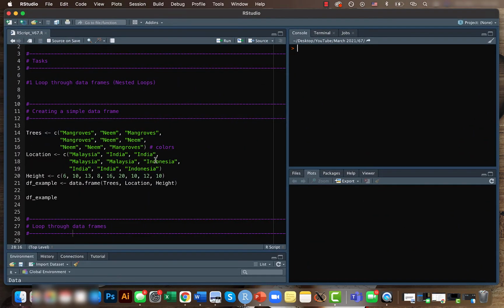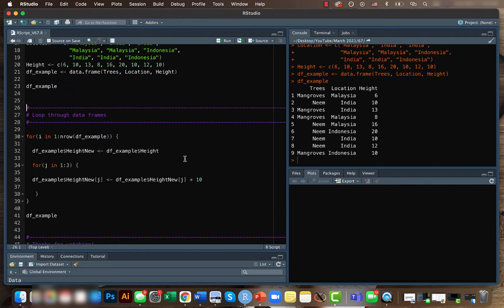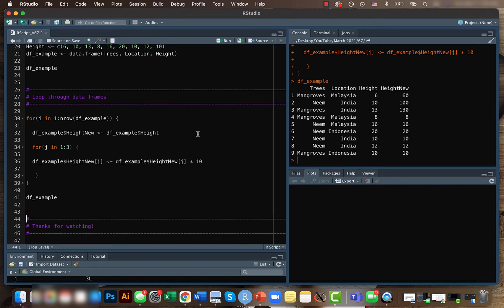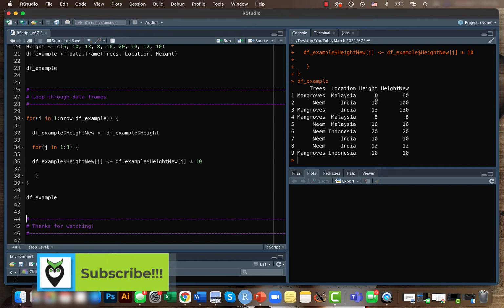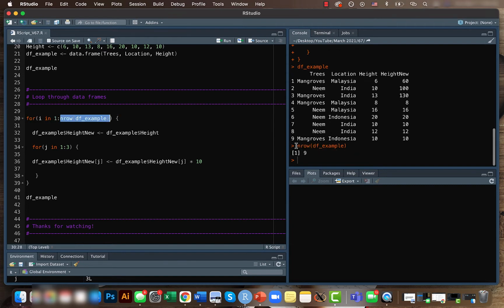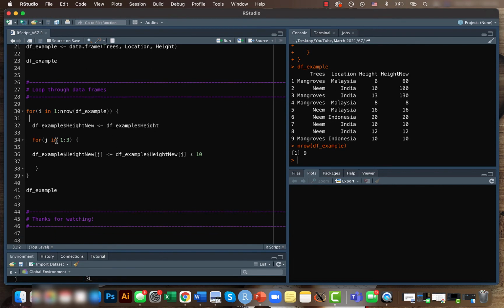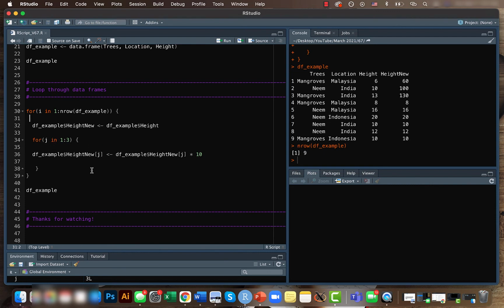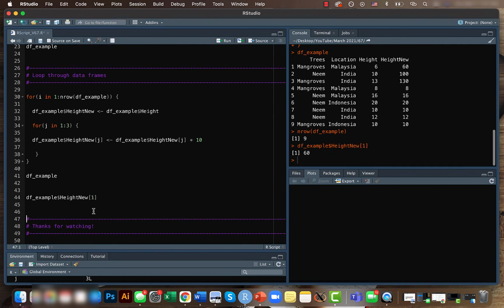Loop through data frames (Intermediate Data Analysis in R #6)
In this video we look at how to loop through dataframes.

For similar videos on data analysis and visualization, check out the links attached:

Other related videos/links:

# Intermediate Data Analysis in R

# GIS/Remote Sensing